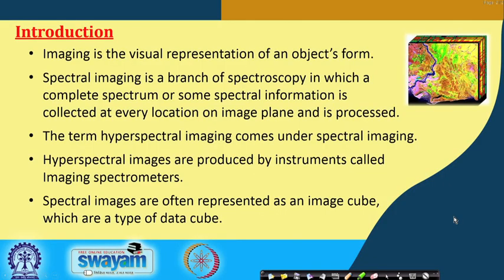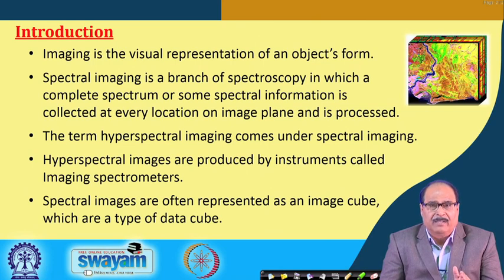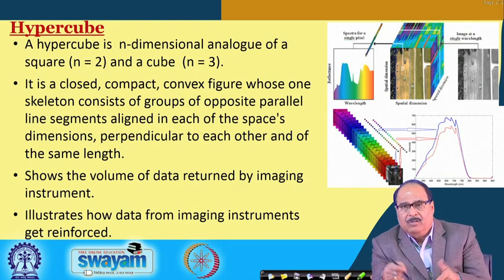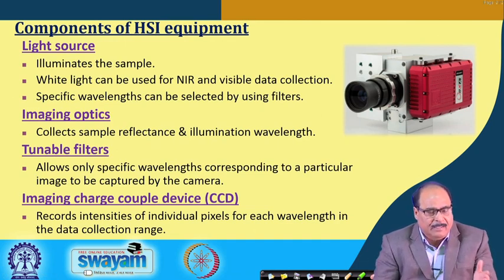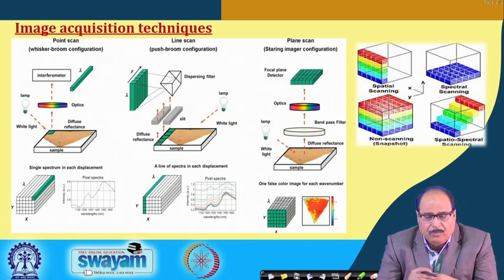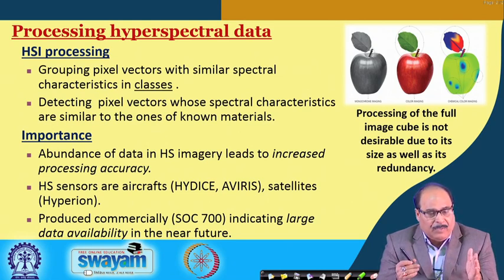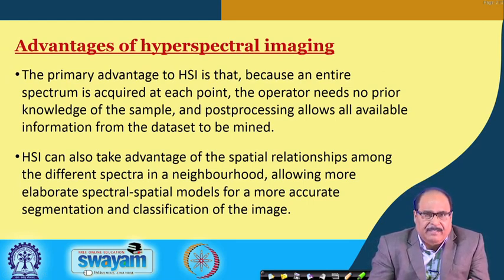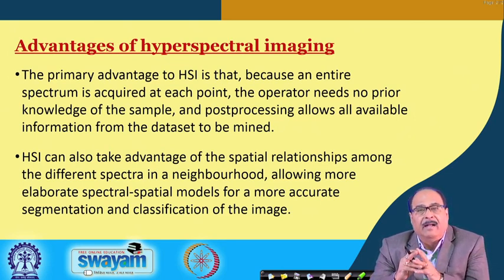Lecture 47: Hyper Spectral Imaging for Quality Analysis of Food Grains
Principle of hyper spectral imaging, components of hyper spectra imaging system, acquisition and data processing, chemo metrics for analysis, application in food processing